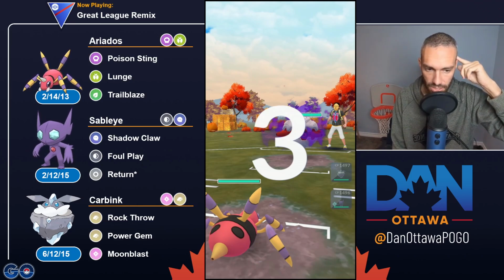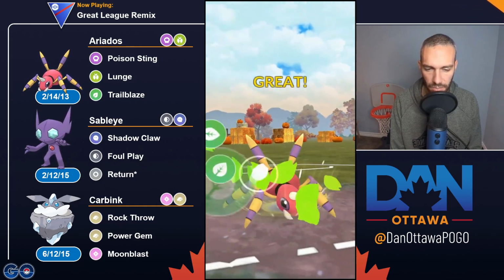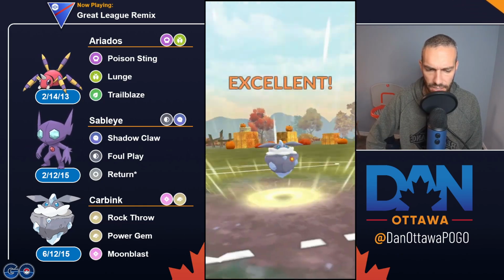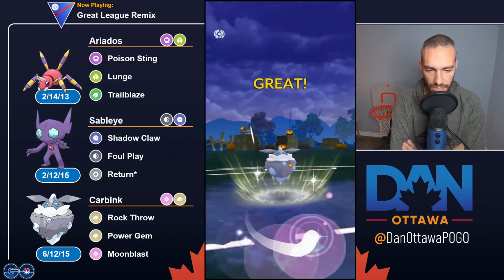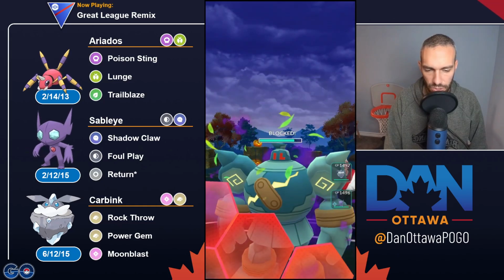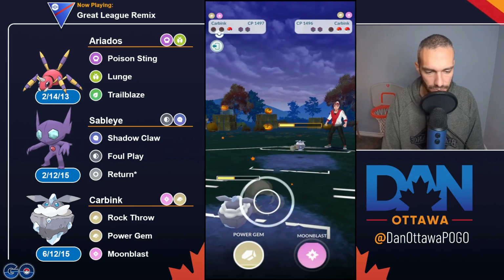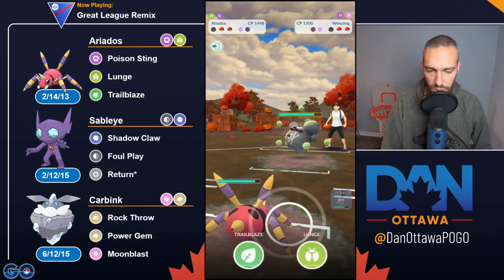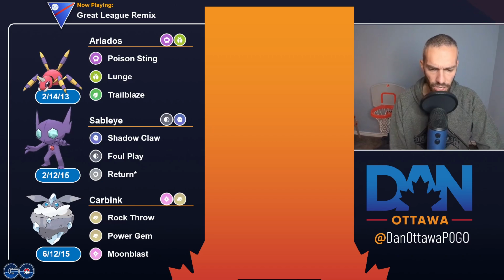CARBINK should be #1 RANKED POKEMON in GREAT LEAGUE REMIX | Pokémon GO Battle League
This channel is where you come if you want ideas for:
Pokemon GO PVP Tips & Tricks
Beyond the Hype
Pokemon GO Gameplay
Pokemon GO PVP Team Build Guide

At the world pokemon championship, a huge move update was announced.  This includes nerfing super strong moves like wing attack, counter, and steel wing.  It also reduces the switch clock from 60 to 50 seconds.

This week is Great League Halloween Cup and Great League Remix.  Great League Halloween Cup is a 1500cp league limited to fairy, dark, ghost, poison, and bug.  Great League Remix is a 1500cp league with 20 pokemon banned.

Looking at a team in the great league remix featuring what should be the #1 ranked pokemon - Carbink.  It's bulk makes it insanely strong and with all the ground banned, it has an easier time in the cup.